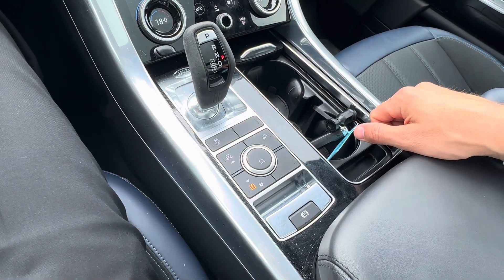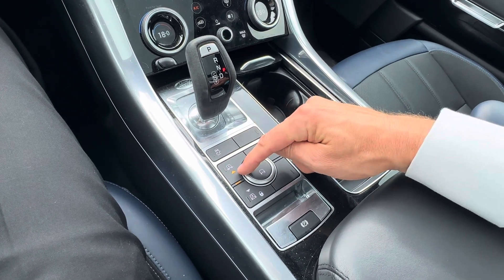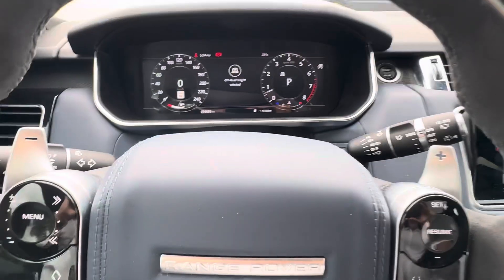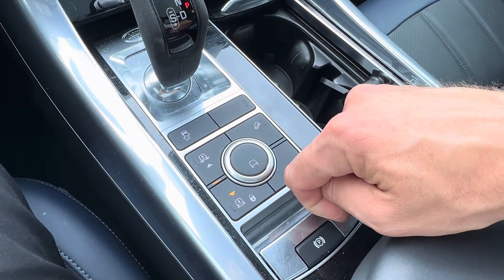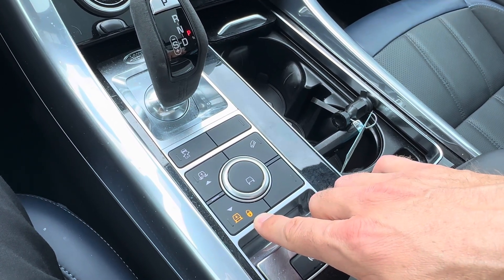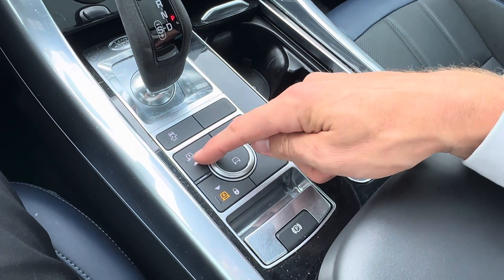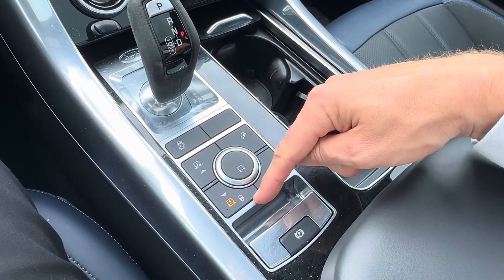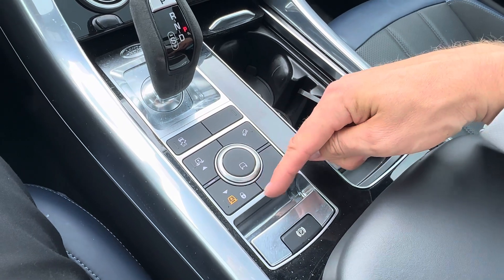Range Rover Sport Air Ride Suspension and How it Works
This video shows how to operate the air ride suspension on Range Rover, Range Rover Sport, Discovery, and even Defender